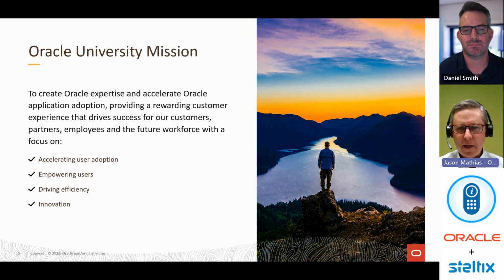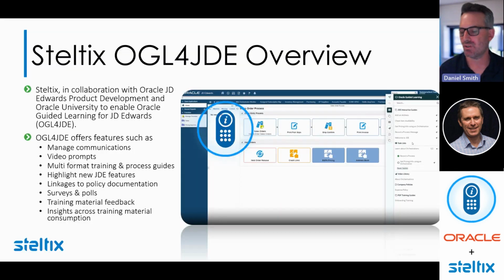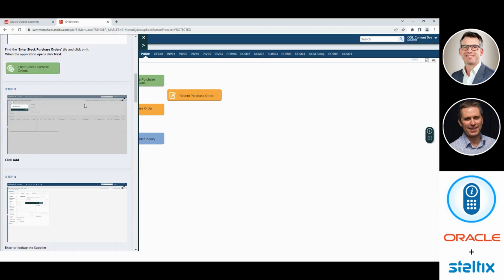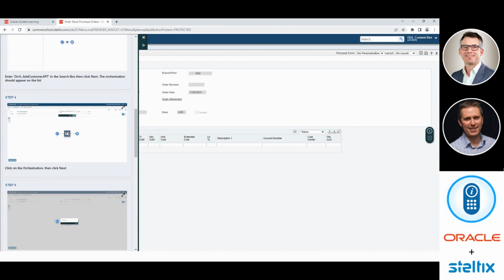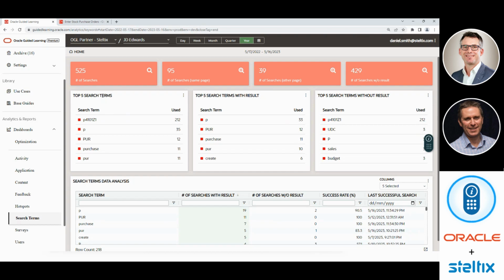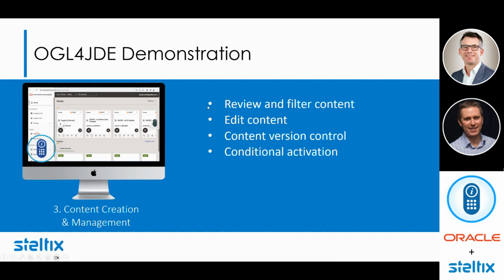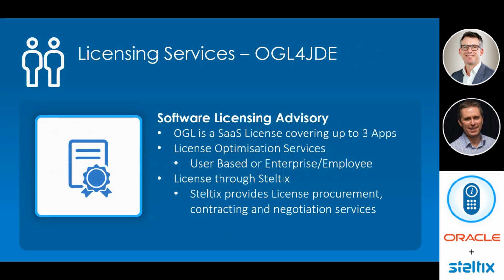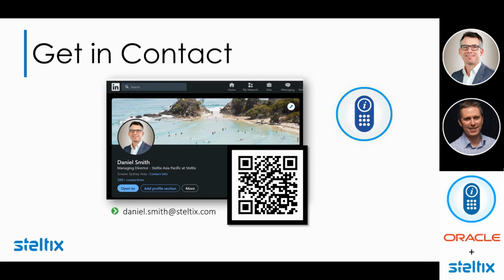Oracle Guided Learning for JD Edwards by Steltix and Oracle University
✅ How OGL4JDE enables a comprehensive learning and onboarding experience for JD Edwards users
✅ How OGL4JDE facilitates smooth process completion and policy enforcement for employees, suppliers, and customers.
✅ A showcase of unique features such as Process Guides, Display Groups, Message Guides, Smart Tips, Task Lists, Launchers, Hotspots
✅ Steltix Services that support the implementation of OGL4JDE including UPK content migration framework and migration accelerators, Continuous content delivery through Steltix Managed Services and Oracle Guided Learning Licensing